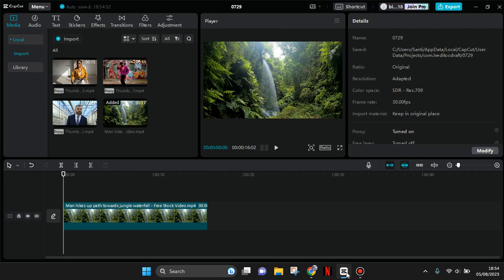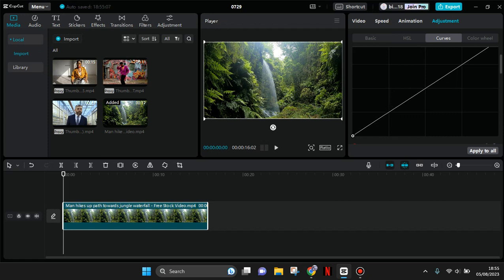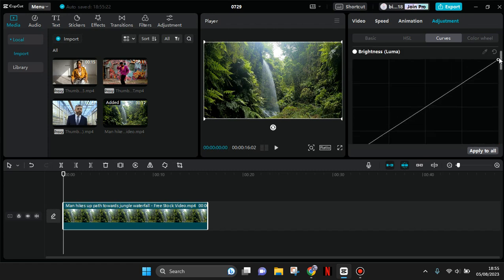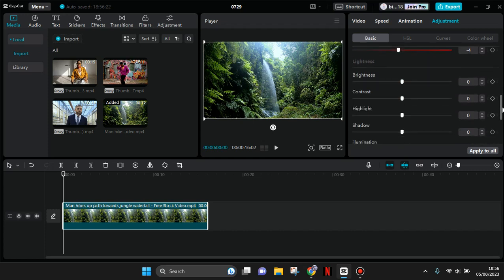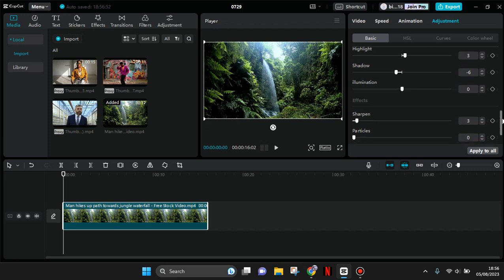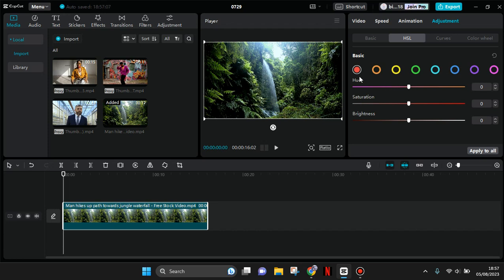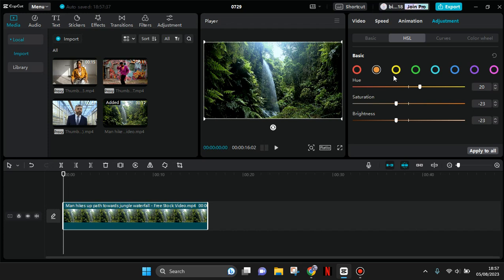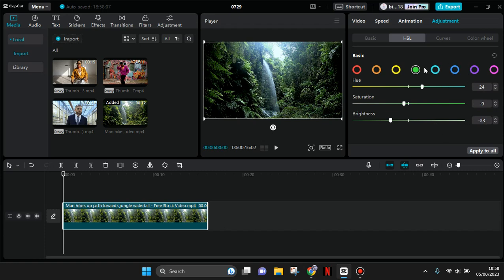How Can You Create This Aesthetic Coloring for Your Clips on CapCut PC? | CapCut Aesthetic Video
Learn how to make this dark aesthetic coloring on CapCut PC